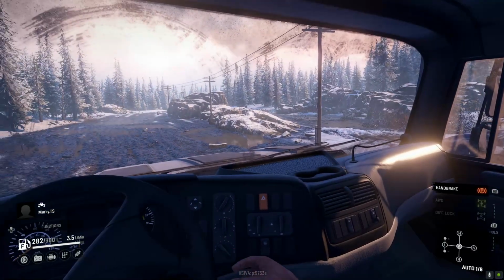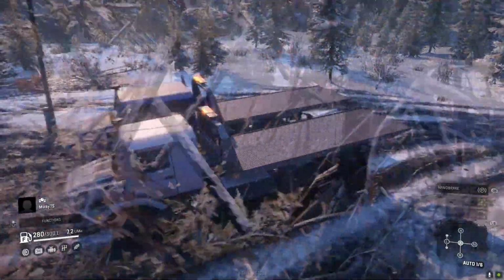SnowRunner | MERCEDES BENZ ZETROS vs GENERIC Z-4266! 2 MUST HAVE MODS!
YO! What is going on guys?! In today's video we compare the MERCEDES BENZ ZETROS and the GENERIC Z-4266 version in North Port Alaska, through the torture test and the rear trail leading back to the garage.

• 40 unique vehicles to unlock, upgrade, and customize

Algorithm stuff: rng3r workshop, snowrunner, snowrunner mod review, snowrunner rng3r mods, snowrunner mercedes benz zetros mod, snowrunner mercedes benz zetros mod review, mercedes benz zetros off road, mercedez benz zetros muddin, mercedez benz zetros mud boggin, mercedes benz zetros in snow, mercedes benz zetros off road truck, must have snowrunner mods, top snowrunner mods, top snowrunner console mods, must have snowrunner console mods, best snowrunner mods, best snowrunner console mods, snowrunner ultimate mods, snowrunner ultimate mod